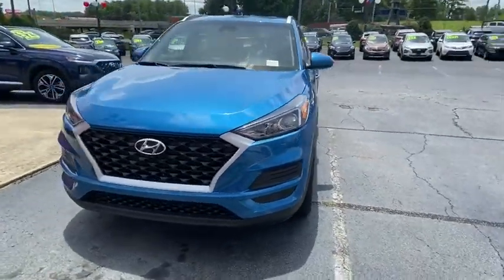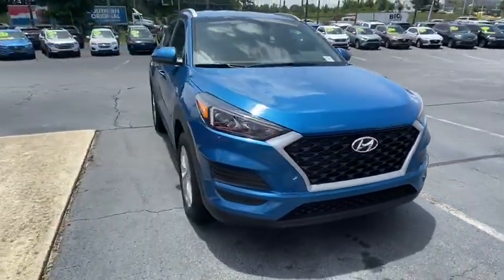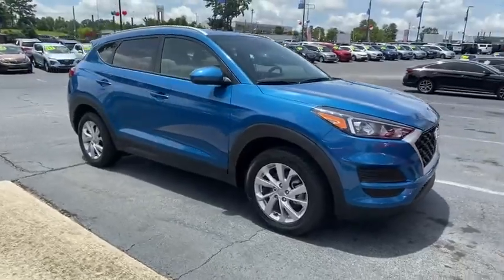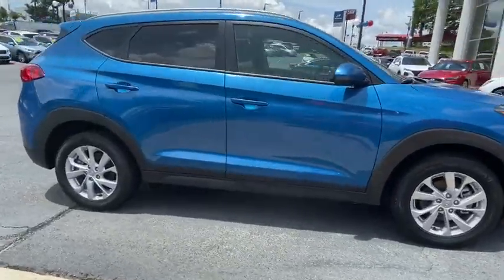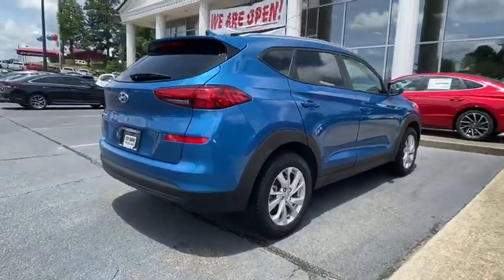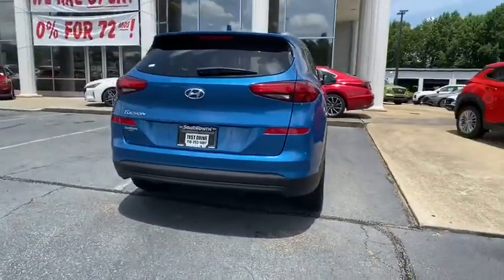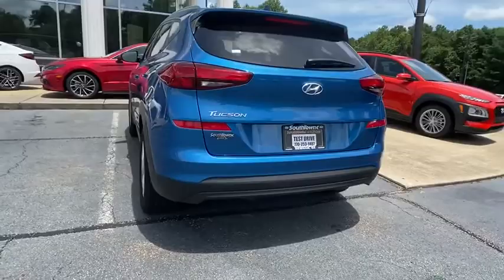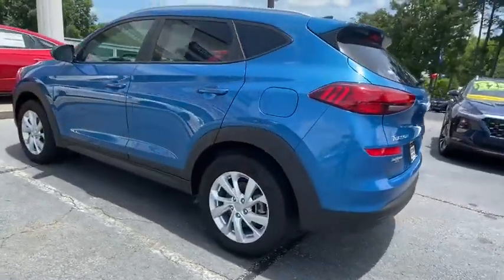2019 Hyundai Tucson Newnan, Peach Tree, Carrollton, Grantville, Palmetto, GA PH20457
Used 2019 Hyundai Tucson available in Newnan, Georgia at  at Southtowne Hyundai Newnan. Servicing the Peach Tree, Carrollton, Grantville, Palmetto, GA area.

800 Bullsboro Dr.

2019 Hyundai Tucson 4D Sport Utility Value Aqua Blue FWD 6-Speed Automatic with Shiftronic I4br**CLEAN CARFAX **NO ACCIDENTS **ONE OWNER.brbrTHIS VEHICLE INCLUDES THE FOLLOWING FEATURES AND OPTIONS: 17 x 7.0J Alloy Wheels 4-Wheel Disc Brakes 6 Speakers ABS brakes Air Conditioning AM/FM radio: SiriusXM Axle Ratio: 3.510 Blind spot sensor: Blind Spot Collision Warning (BCW) warning Brake assist Bumpers: body-color Delay-off headlights Driver door bin Driver vanity mirror Dual front impact airbags Dual front side impact airbags Electronic Stability Control Emergency communication system: Blue Link Exterior Parking Camera Rear Four wheel independent suspension Front anti-roll bar Front Bucket Seats Front Center Armrest Front reading lights Fully automatic headlights Heated door mirrors Heated Front Bucket Seats Heated front seats Illuminated entry Low tire pressure warning Occupant sensing airbag Outside temperature display Overhead airbag Overhead console Panic alarm Passenger door bin Passenger vanity mirror Power door mirrors Power driver seat Power steering Power windows Radio: AM/FM/SiriusXM Audio System Rear anti-roll bar Rear seat center armrest Rear window defroster Rear window wiper Remote keyless entry Roof rack: rails only Security system Speed control Speed-sensing steering Split folding rear seat Spoiler Steering wheel mounted audio controls Tachometer Telescoping steering wheel Tilt steering wheel Traction control Trip computer Variably intermittent wipers and YES Essentials Cloth Seat Trim.brbrWe offer market based pricing so please call to check on the availability of this vehicle. We will buy your vehicle even if you do not buy ours. Open 7 Days a Week to Serve you. 9-8pm M-F 9-7pm SAT SUN. 1-5pm. SouthTowne is a family owned and operated full-service dealer serving the communities of Newnan Peachtree City Carrollton Griffin LaGrange Columbus Union City Morrow Riverdale Fayetteville and the rest of Greater Atlanta for more than 25 years. We are 100% committed to ensuring this will be the most pleasant car-buying and ownership experience youve encountered. We look forward to the opportunity to earn your business.